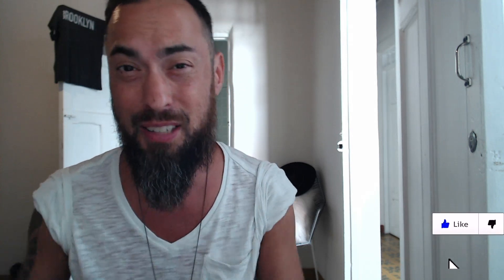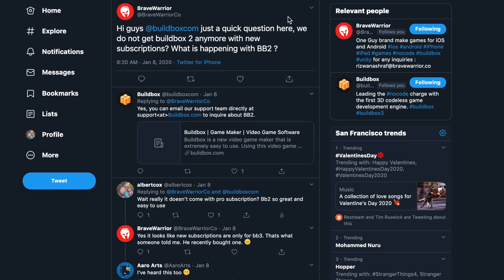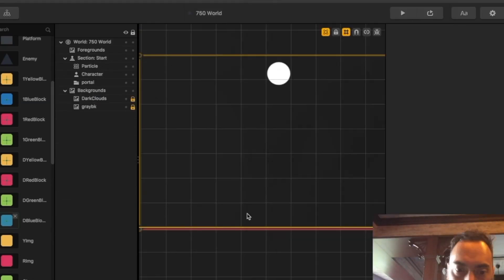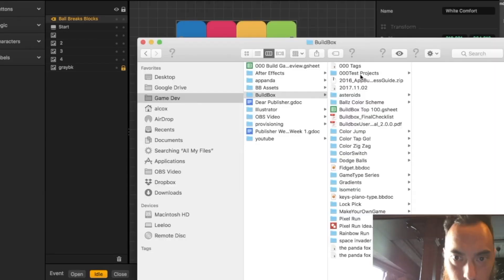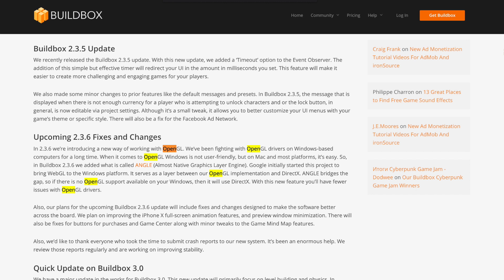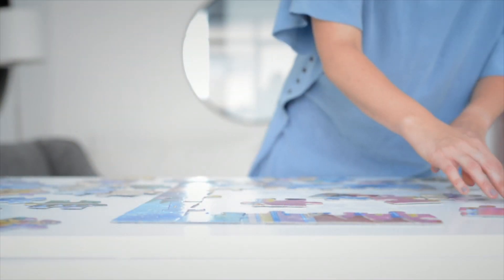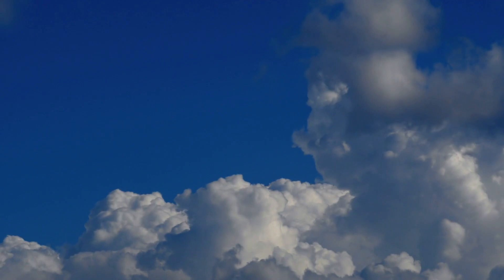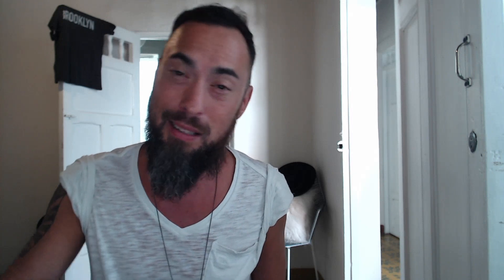Buildbox 2.3.8 is Amazing But Will It Be Updated?